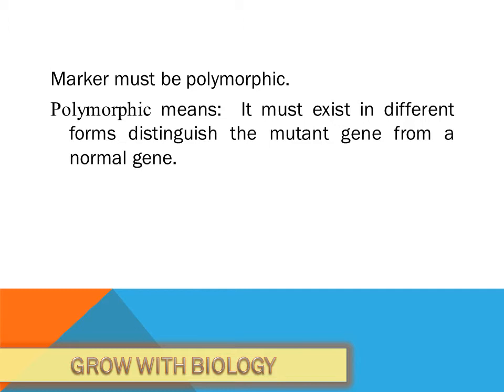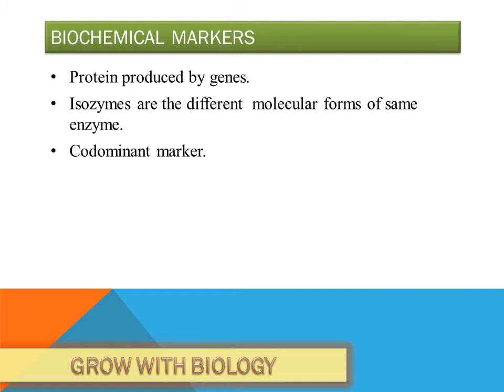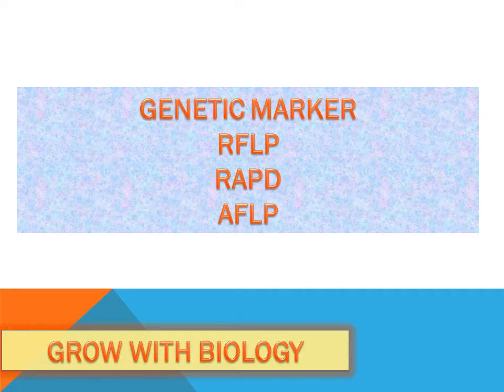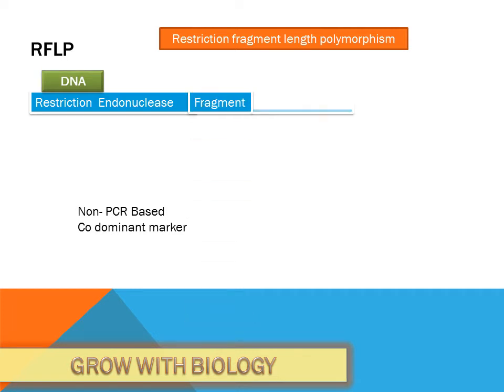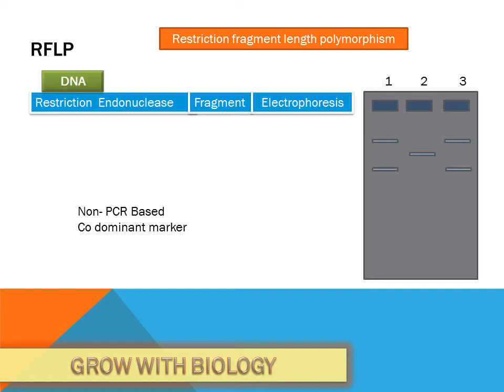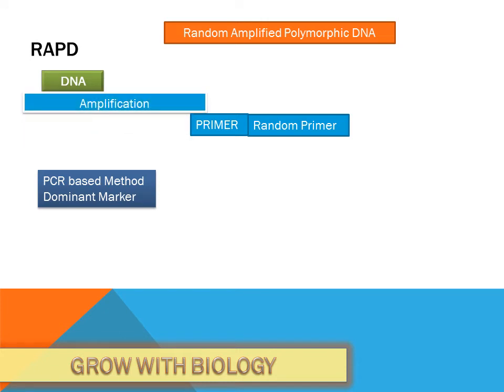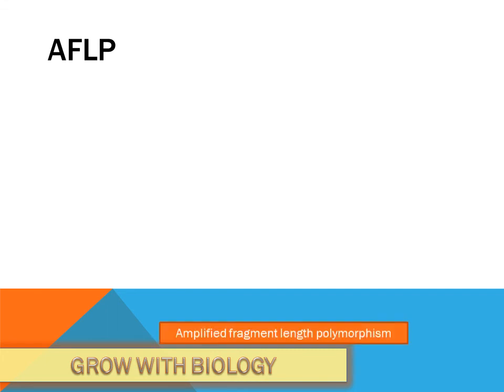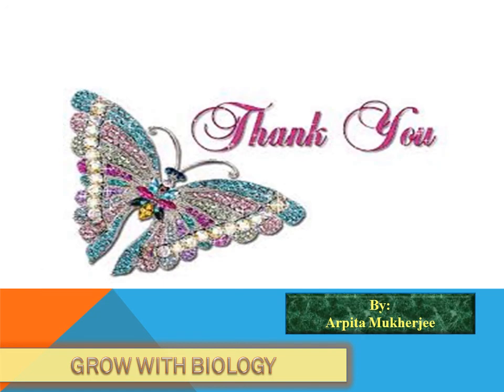RFLP, AFLP and RAPD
Different topic of Biology includes Biotechnology, Microbiology, Immunology, Plant Physiology, and many more  are available in “Grow With Biology”.

THIS TOPIC cover about RFLP, AFLP and RAPD.

Check out this content for other subjects also

Notes for - BRANCH DIAGRAM FOR PHENOTYPIC RATIO CALCULATION

Category
Education